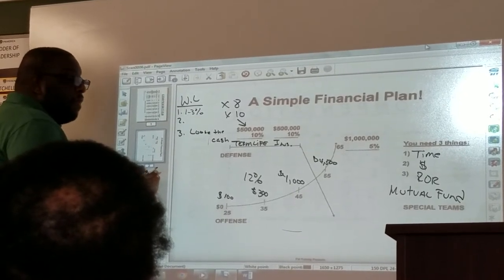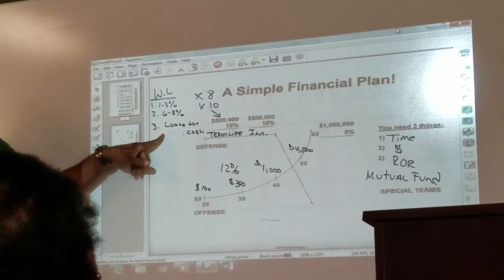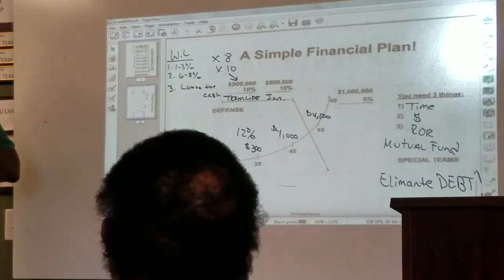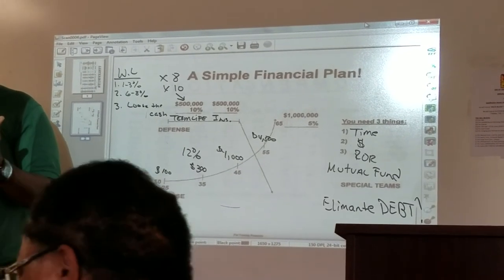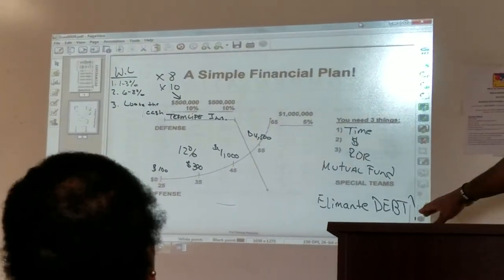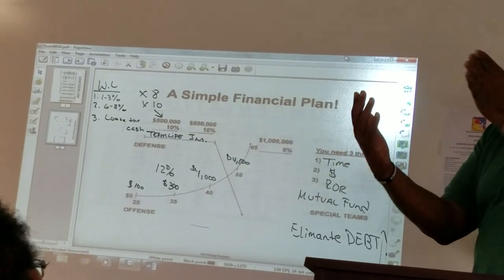March 24, 2018